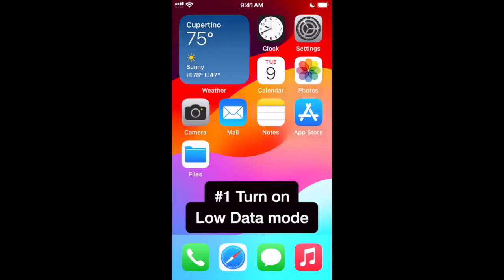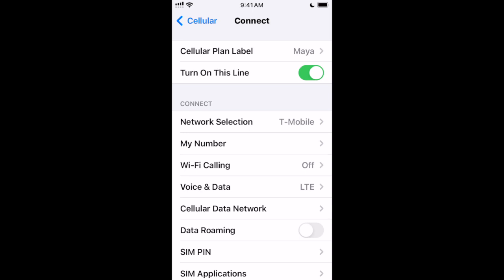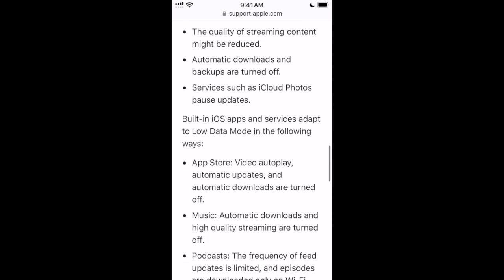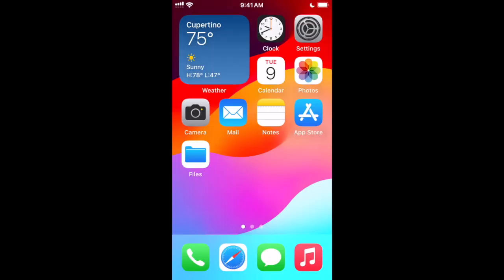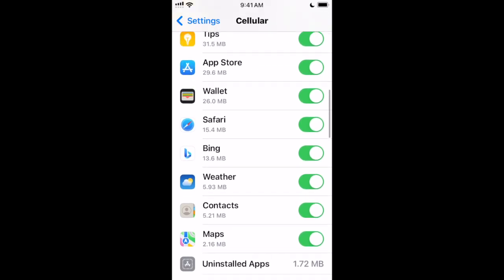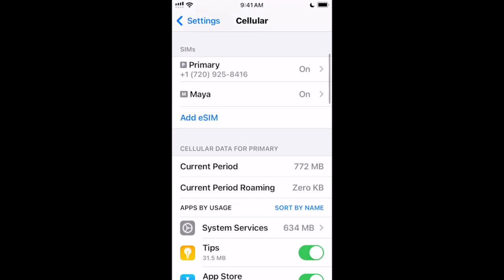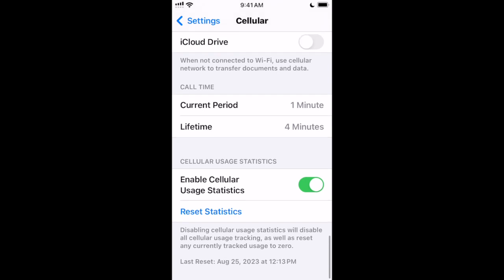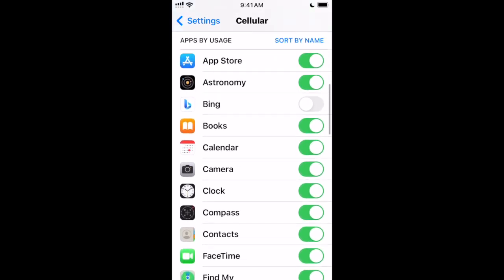How to save data usage while using an eSIM - iPhone how to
In this video we'll show you the top 3 tricks to save data while using an eSIM and traveling aboard to Europe this summer and beyond. We'll show you how to use Low Data mode, lock down cellular usage on an app by app basis and finally two hidden setting that can really help you from accidently using up al your eSIM data.